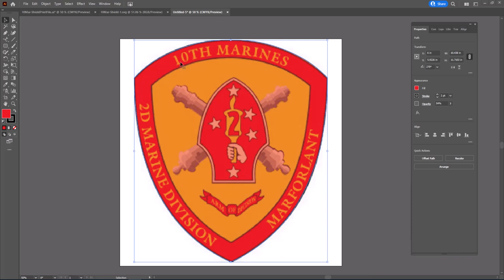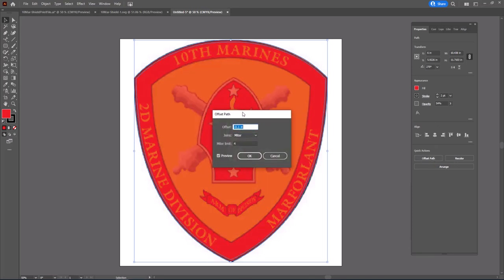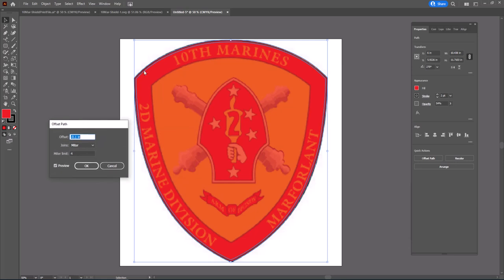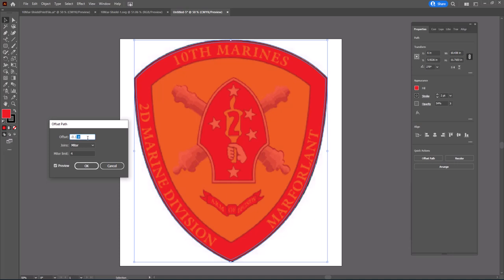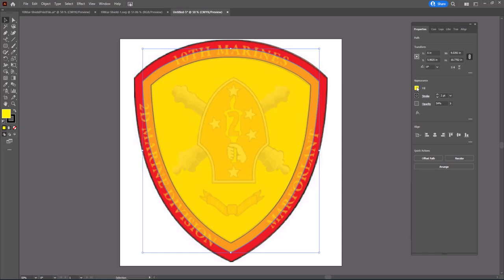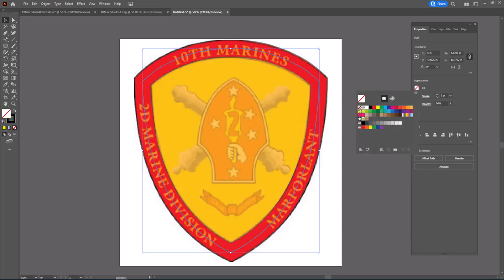Offset Shape - Create Graphics with Illustrator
The process involves creating an inner portion by selecting an outer path and using the offset path feature in the properties window. Initially, the offset is set to 0.1, but it is adjusted to 1\" to bring it inwards, although 0.9\" is deemed more suitable. After ensuring the preview is enabled, the inner shape is created, and its fill color is changed to yellow with an opacity of 54 to maintain visibility of the underlying image. Additionally, a halfway offset is needed, which involves selecting the inner path and using a negative offset of 0.9\". By calculating 0.9 divided by two, the value 0.45 is obtained for the halfway offset. This new inner path is created without a fill, leaving only the line visible. This line will be used to create text on a path, which will be placed around the shield. The process emphasizes the flexibility of adjusting offsets and the utility of using mathematical calculations to achieve precise design elements.